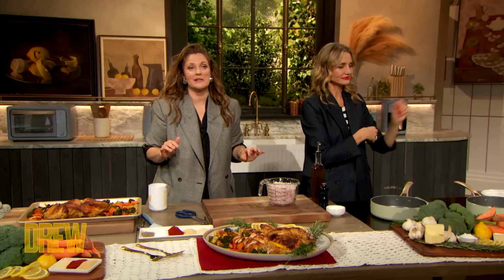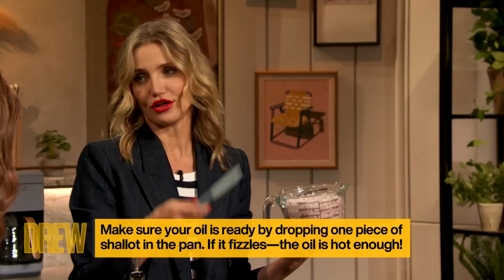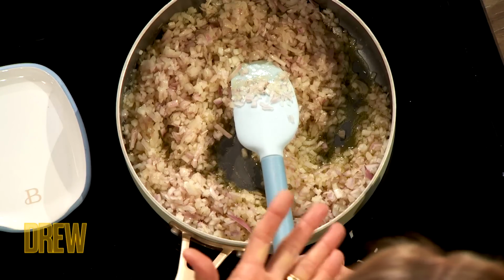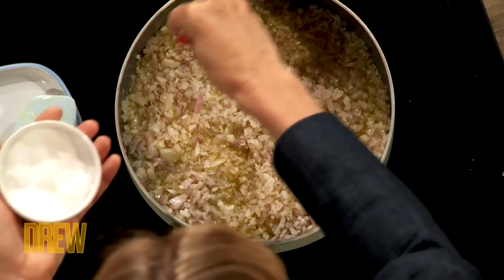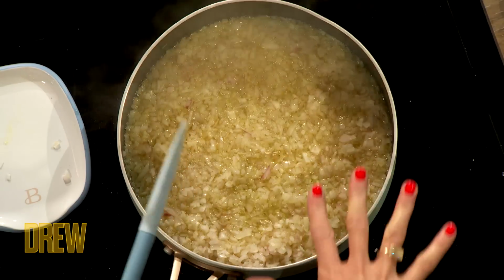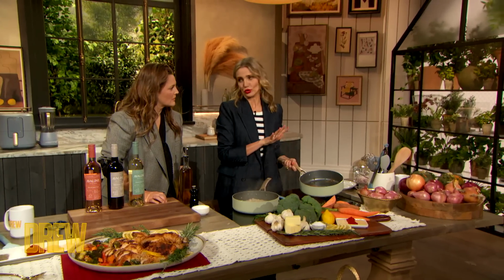Cameron Diaz & Drew Barrymore Remember Cooking with Gwyneth Paltrow | The Drew Barrymore Show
Cameron Diaz joins Drew Barrymore in the kitchen to whip up one of her favorite dishes while "dishing" on some fun moments the besties have shared, including: cooking with Gwyneth Paltrow, sky-diving, and so much more.